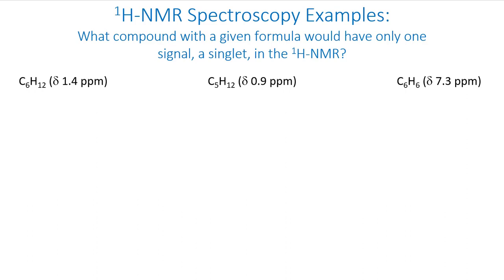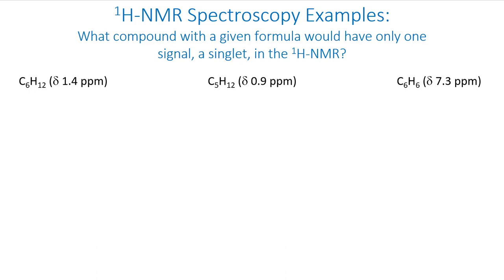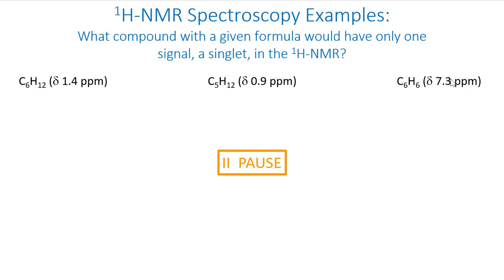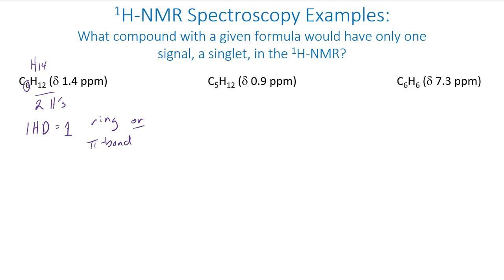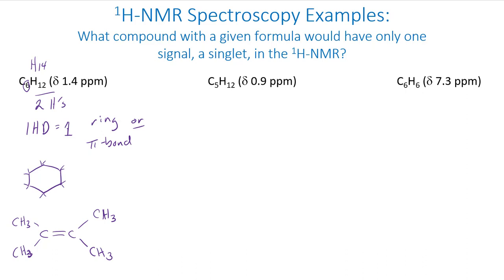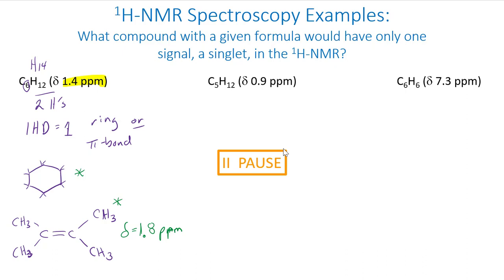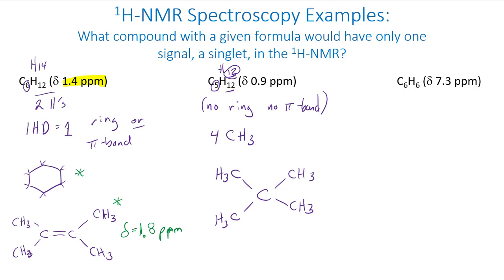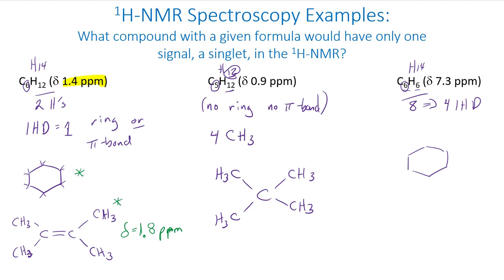Ch14 The "Single Singlet" Questions in Nuclear Magnetic Resonance Spectroscopy (NMR)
One practice problem that helps us think about chemical equivalency when studying NMR in organic chemistry is to figure out what isomer of a given formula would produce only one signal (a singlet) in the 1H-NMR.  Three examples are presented here to illustrate two common "tricks" (rings and multiple methyls).